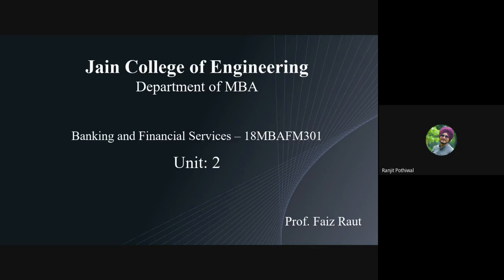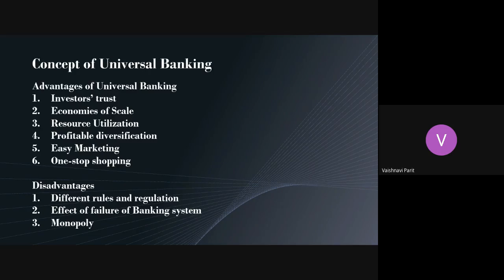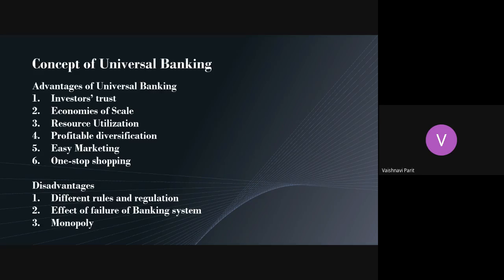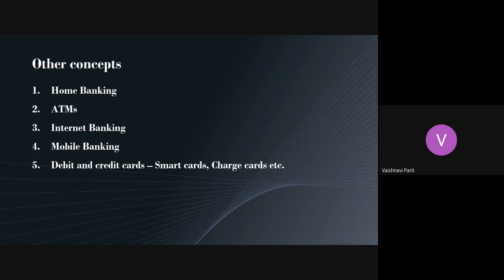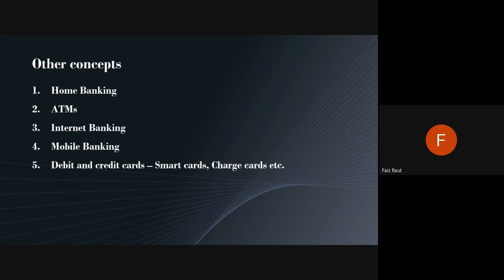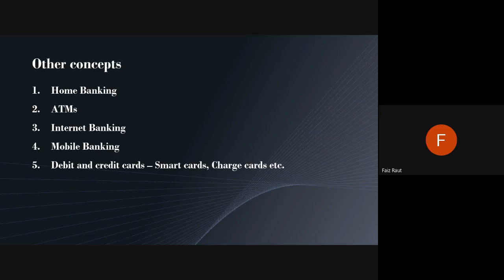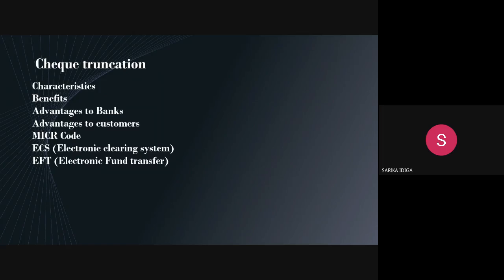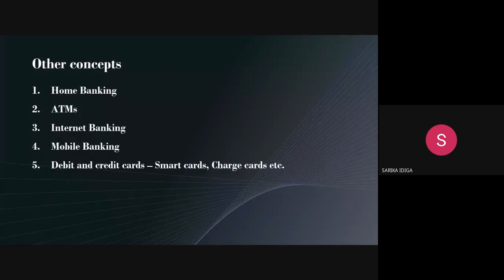JCE MBA - 18MBAFM301 - Banking & Financial Services - Unit 2 - Lecture 6